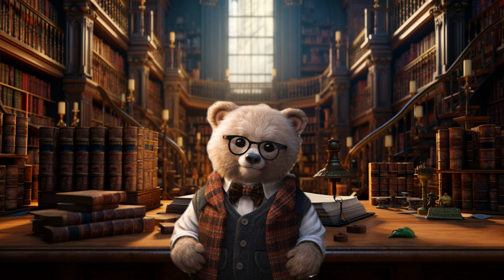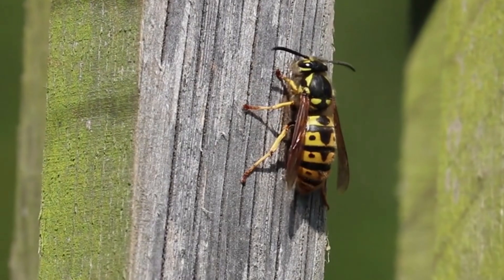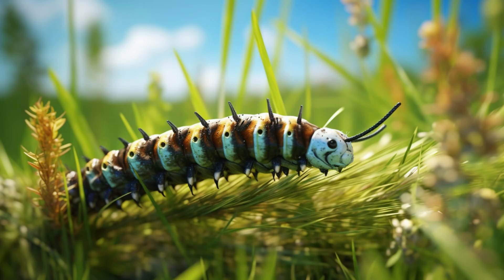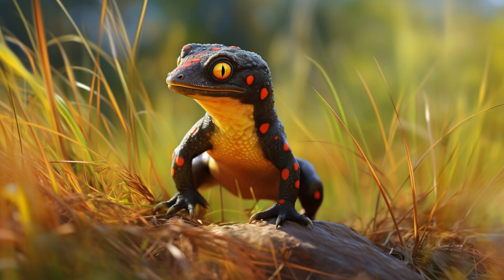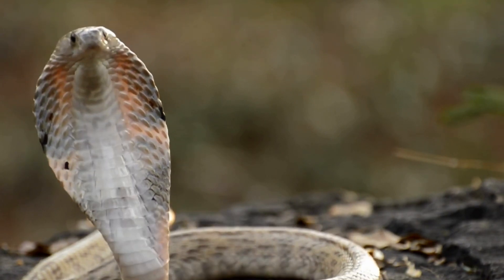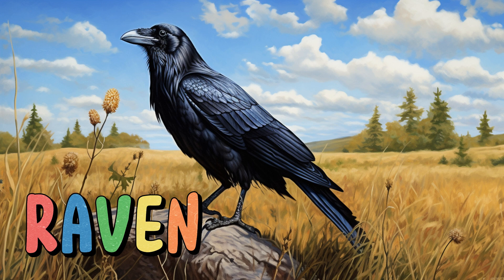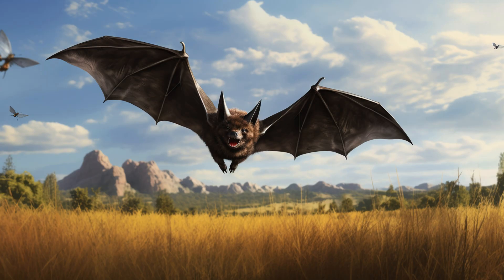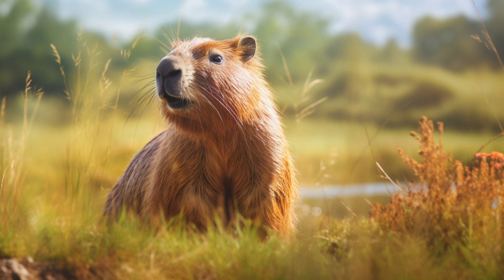Grassland Animals for Kids | Children's Vocabulary | English Flashcards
Hello there, my young friends! I'm Ted, the wise bear from Joyful City. Today, I'm thrilled to be your guide as we embark on an exciting adventure to explore the amazing creatures of the grassland.
🌾🦓 Grassland Animal Adaptations:

🕳️ Master Burrowers:
Many animals boast specialized feet, paws, and snouts perfect for burrowing into the ground.
This adaptation helps them escape daytime heat and evade predators in their wide-open habitat.

🌾 Grass-Grazing Gourmets:
A majority of these species have evolved digestive systems tailored for processing grass.
Grass constitutes a significant portion of their diet, so these adaptations are vital.

🌾 Perfect Camouflage:
Countless animals sport body colors designed for seamless blending into the grassland surroundings.
This natural camouflage aids in evading both predators and prey.

🌙 Nighttime Hunters:
Some grassland creatures are nocturnal, equipped with sharp eyesight adapted for hunting in the dark.
Their night vision allows them to thrive during nighttime hours without difficulty. 🦉🌃

This video is a segment of a broader compilation of vocabulary videos designed for kids to explore animals and their sounds in an enjoyable and interactive manner. An outstanding asset for early childhood and elementary education.
**All materials used to create the video are licensed**